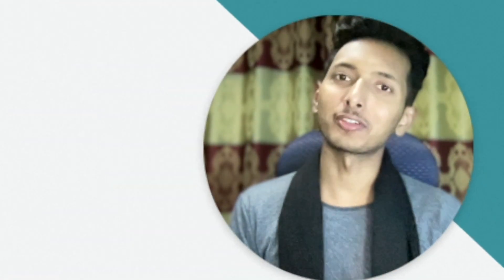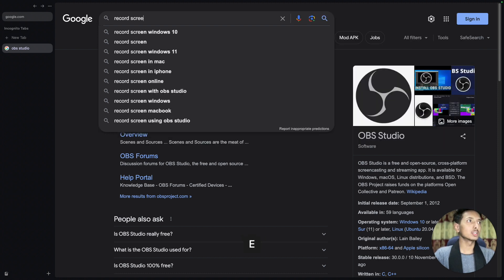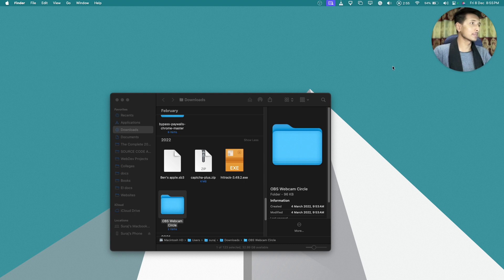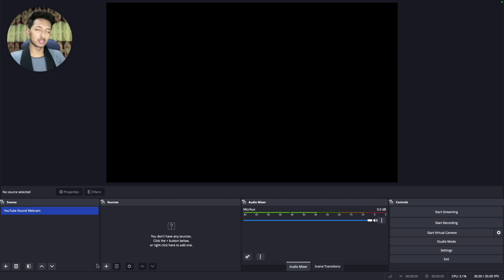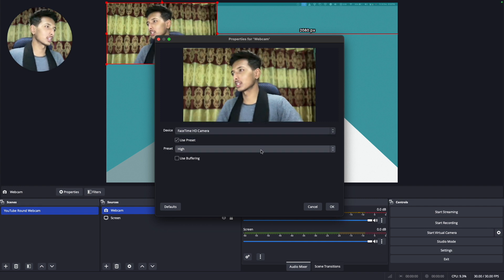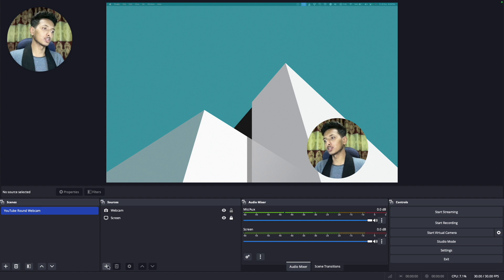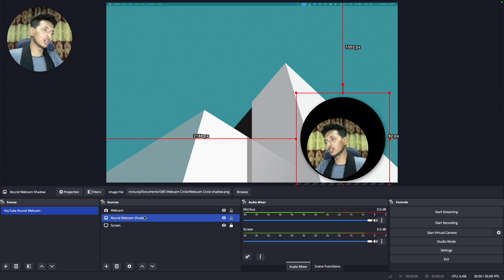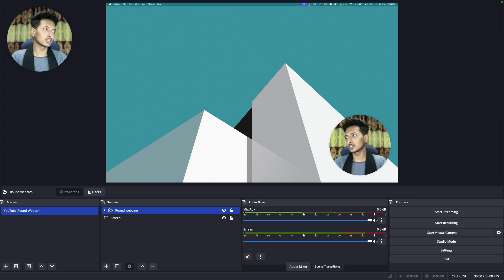How to Record Your Screen and Webcam at Once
In this video, I show you exactly how to record your webcam and your screen at the same time without having to do any edits.

So if you are looking for a way to start recording beautiful presentations, tutorials, and videos by capturing your webcam and your screen without having to do any edits.